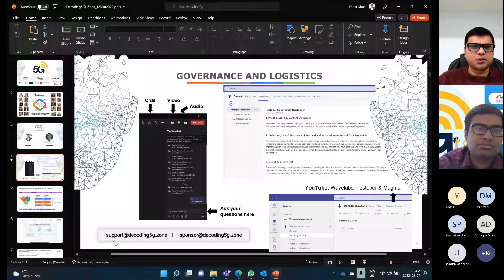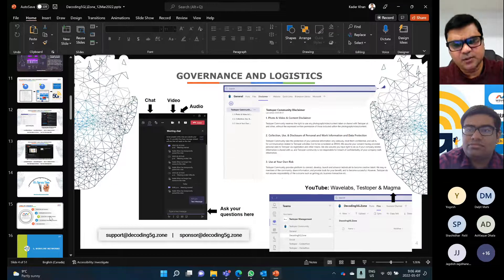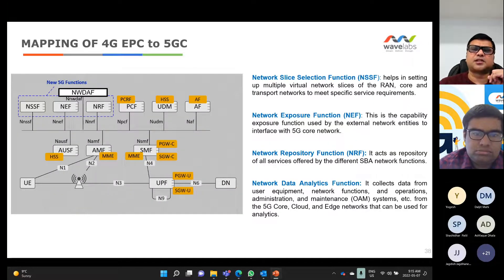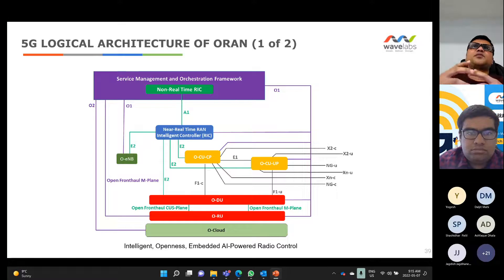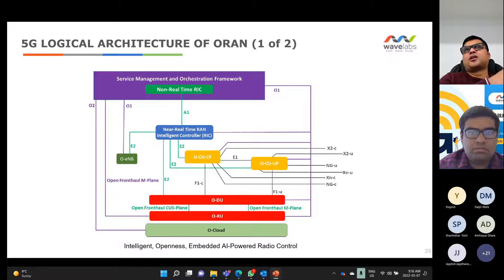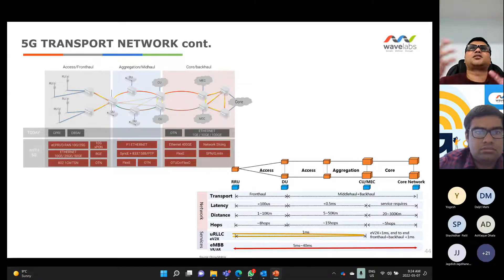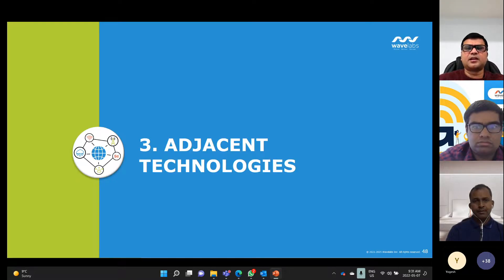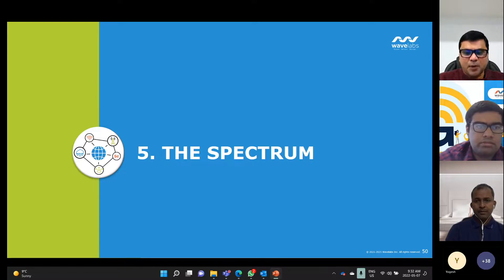Decoding 5G.Zone | Session 05: Overview of Wireless Communications | 7-May-2022